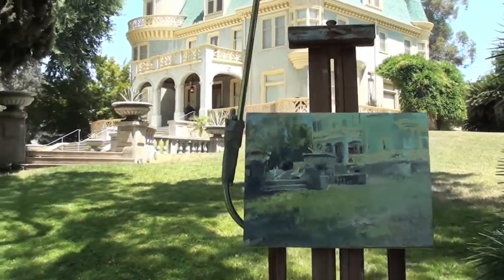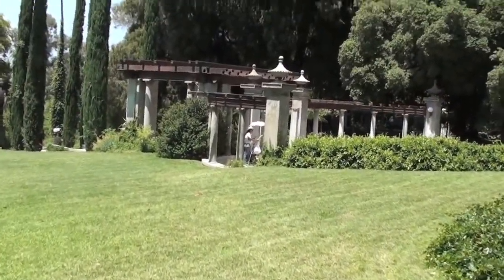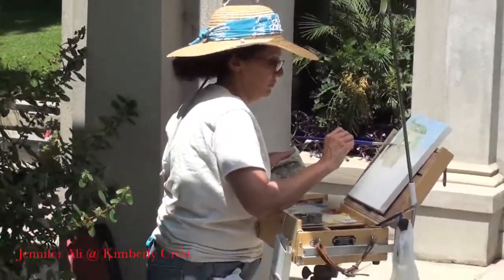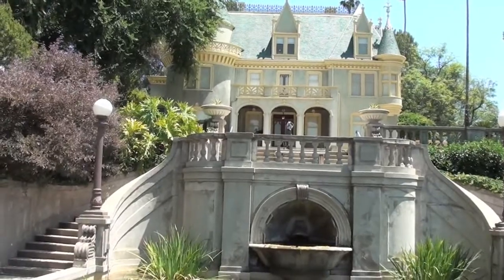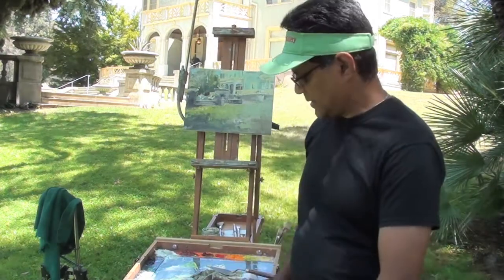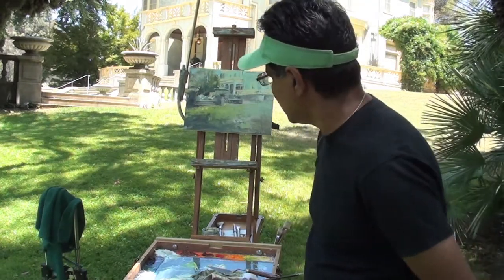Kimberly Crest Gardens By Fariad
Fariad & Jennifer paint Kimberly Crest in Redlands, CA

Check him out on Youtube...